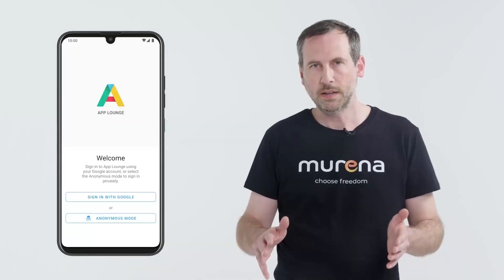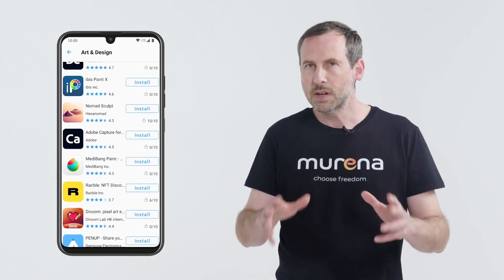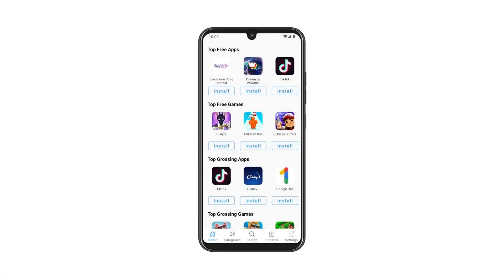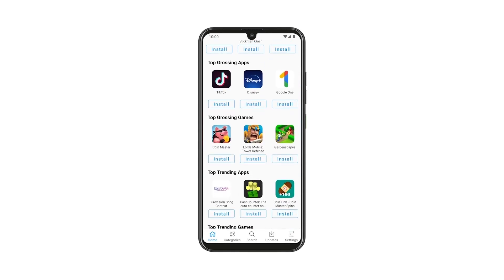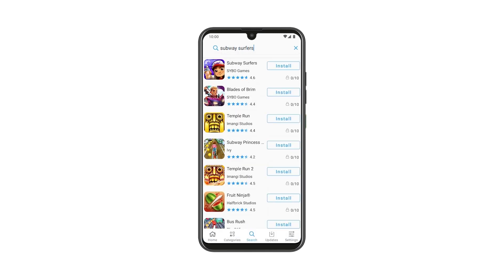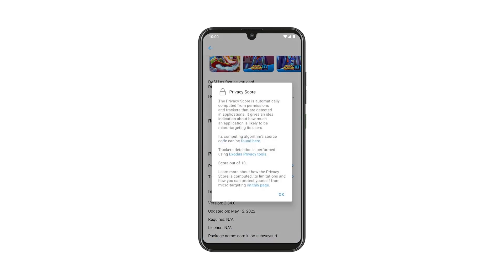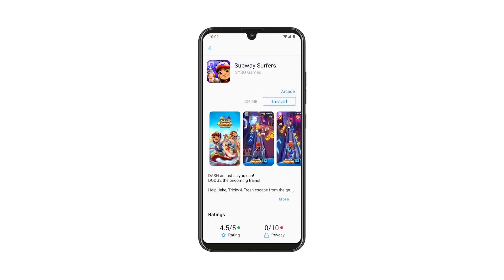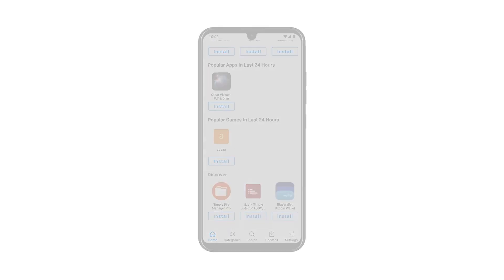App Lounge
Discover App Lounge: free from adverstising and any logging activity. In this video, discover how you can download apps easily and how you can vet them for privacy.

In App Lounge, you will find common Android apps, open source apps and even progressive web apps in one single repository.